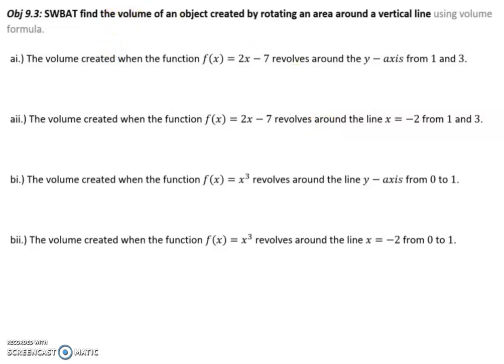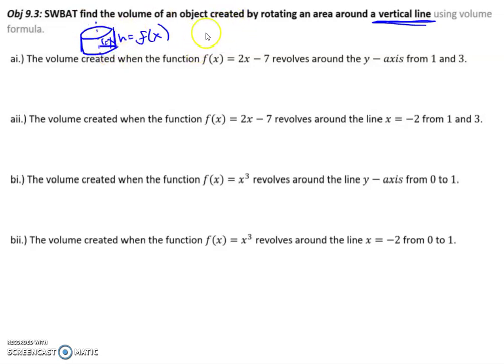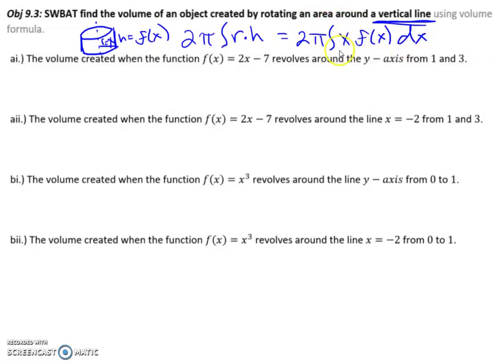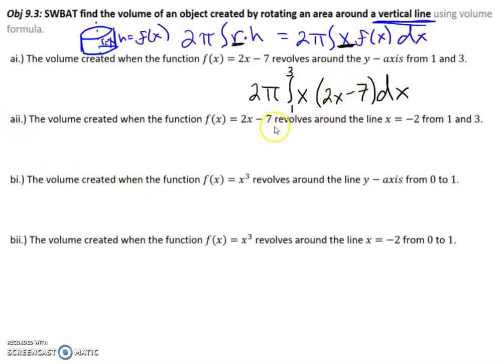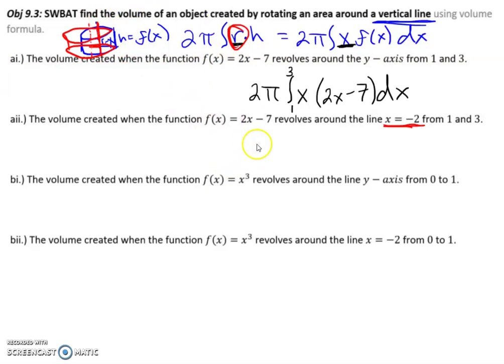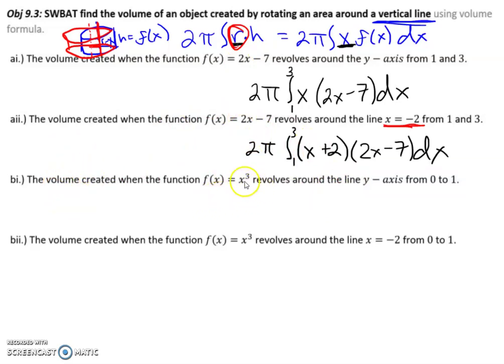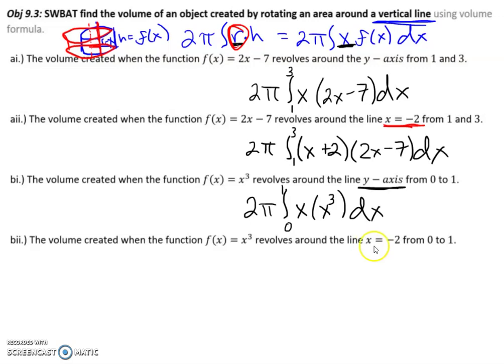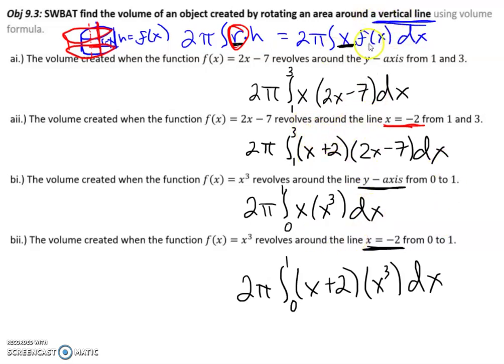AP Calc Obj 9.3: SWBAT find the volume of an object created by rotating an area around a vert. line